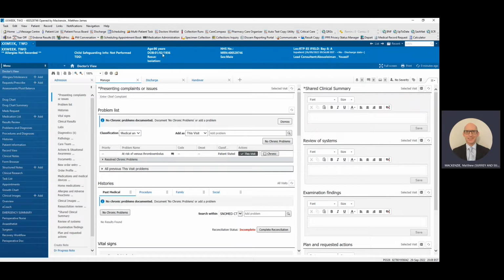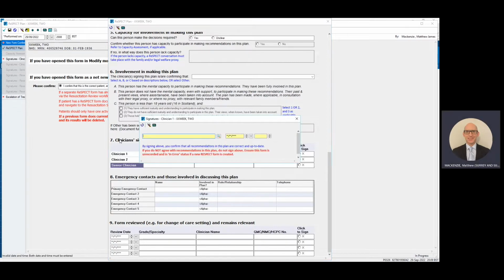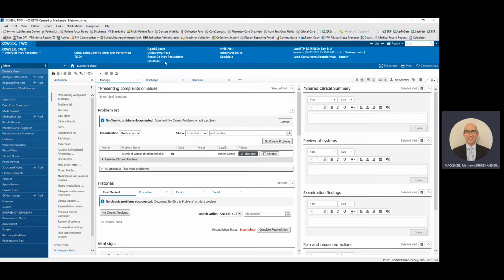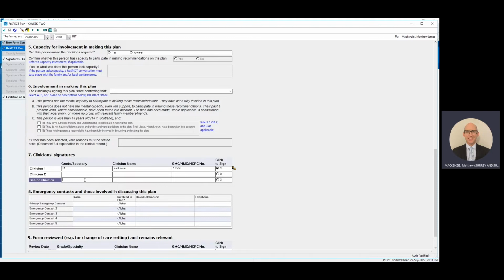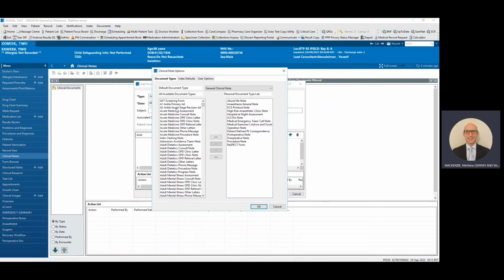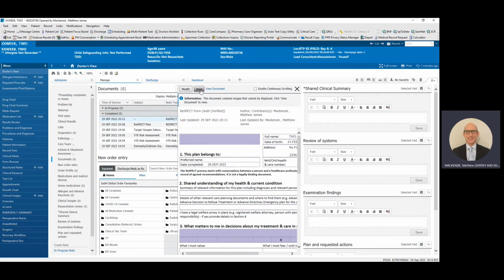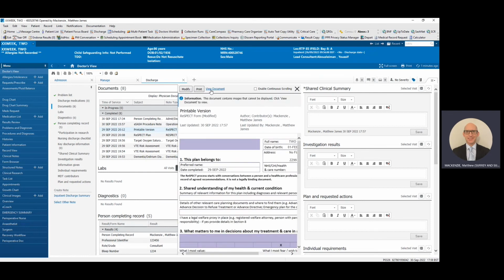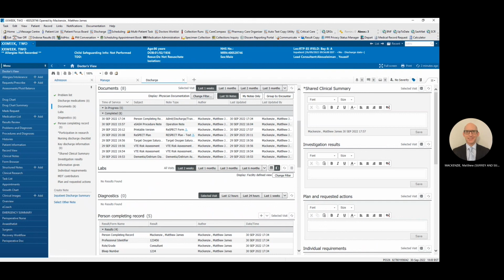Recording the RESPECT process in CERNER: guidance for staff